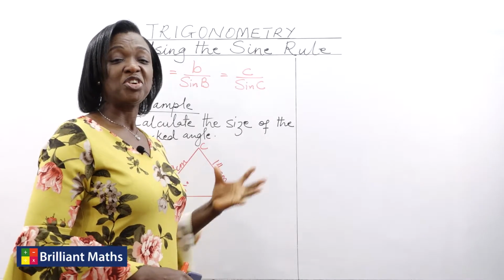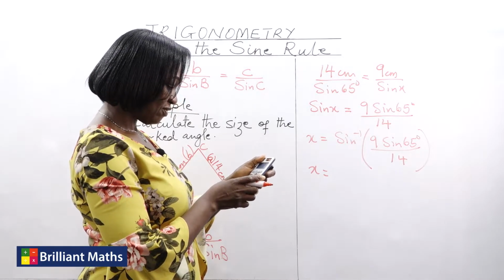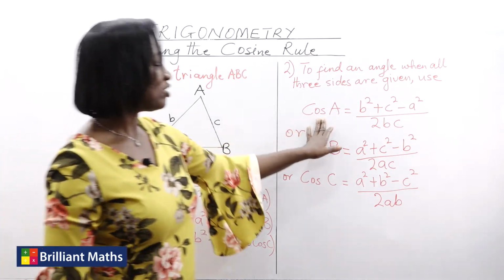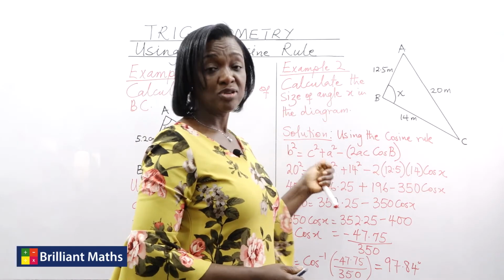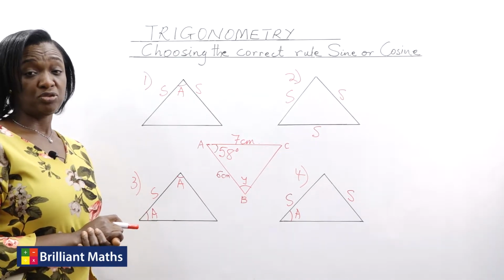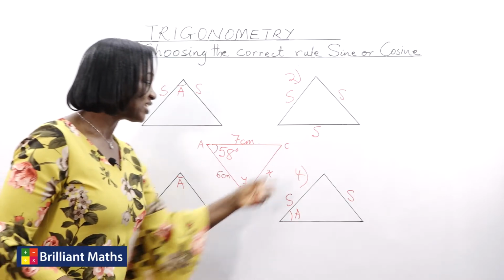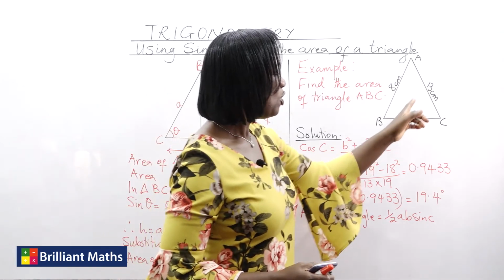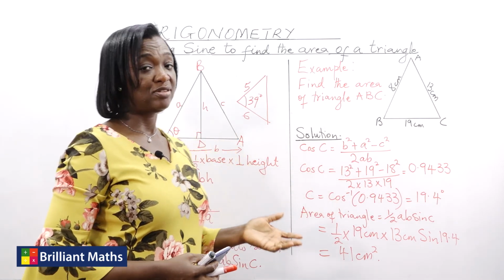Trigonometry - Using the Sine Rule